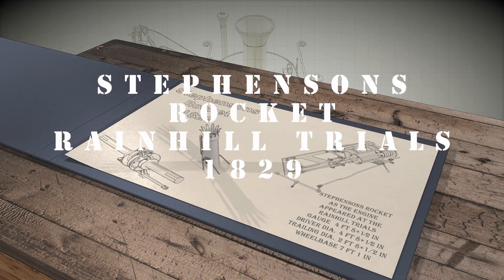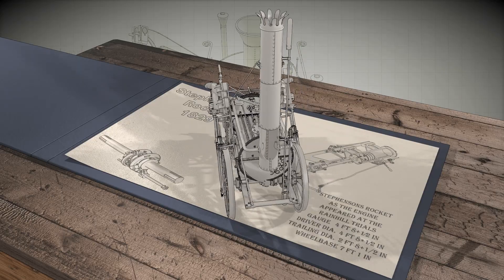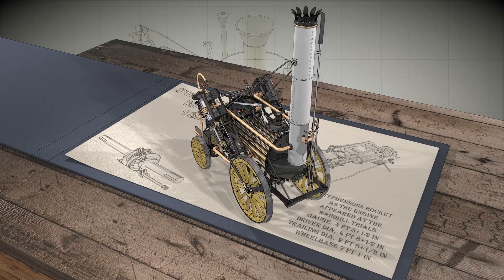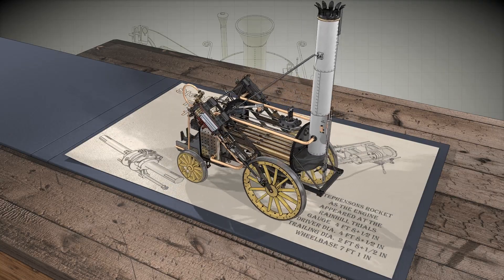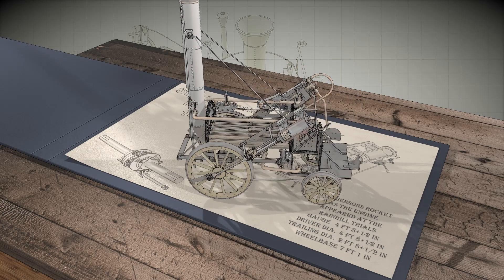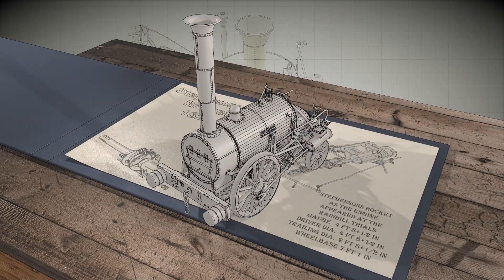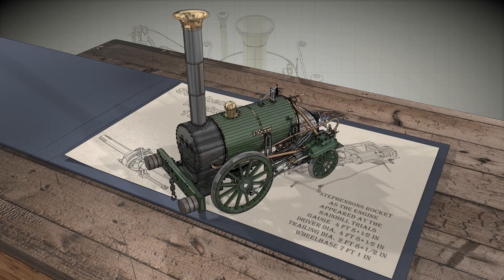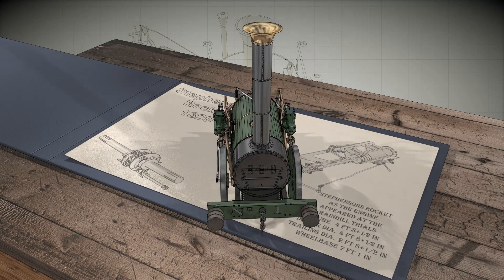Stephensons Rocket Rainhill and Crewe versions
The Rocket was designed and built by Robert Stephenson in 1829,
 for the Liverpool and Manchester railways competition known as the Rainhill trials.
it was the first to bring together a multi-tubular boiler with a separate jacketed firebox
The locomotives Boiler was 3 feet 4 inches in diameter and 6 foot long.
To which it was fitted with Twenty five 3 inch copper tubes.
The main driving wheels were  4 foot 8 and a half inches in Diameter.
The trailing wheels were 2 foot 6 inches in diameter.
but on the day of the race these did not fit so were substituted with wagon wheels 2 foot 8 and a half inches in diameter.
The locomotive through its working life had been involved in several accidents. Each time the opportunity was taken to improve the engine resulting in the cylinders being lowered to 8 degrees. A smoke box was also fitted to make cleaning ash and soot from the boiler much easier, this model is based on the Crewe drawing of how the engine looked in 1835

All 3D artwork is by Geoff Birse made using Lightwave and Blender, AI free